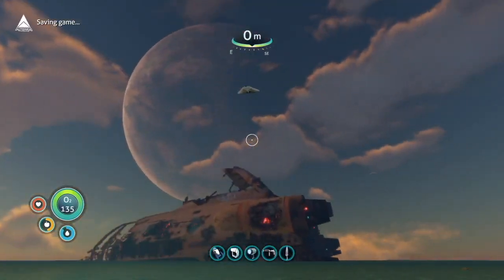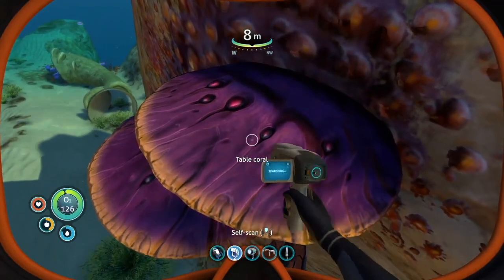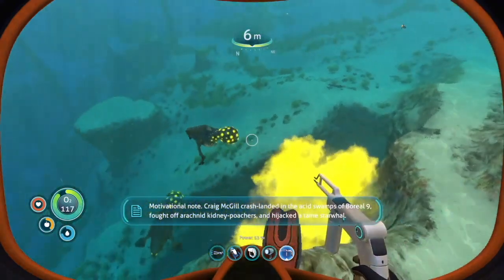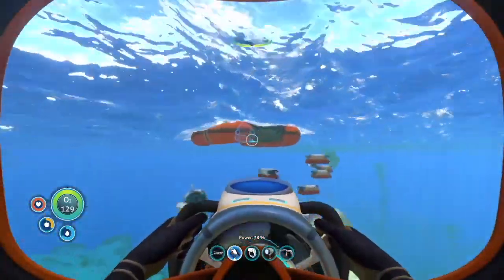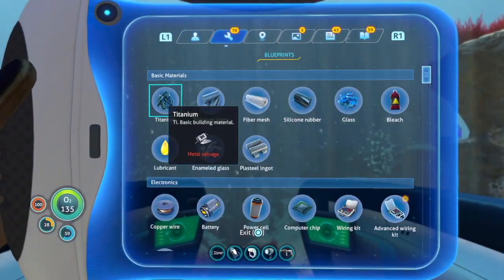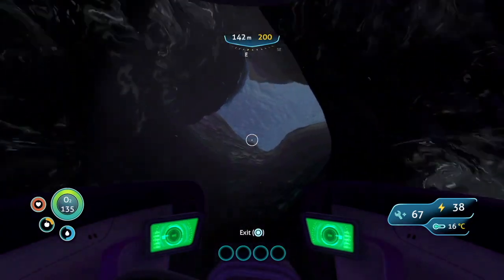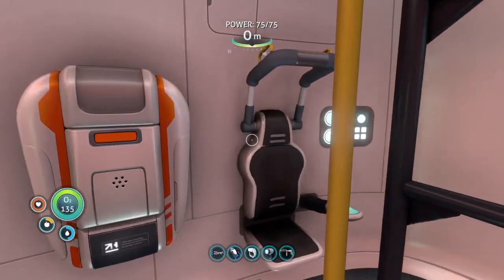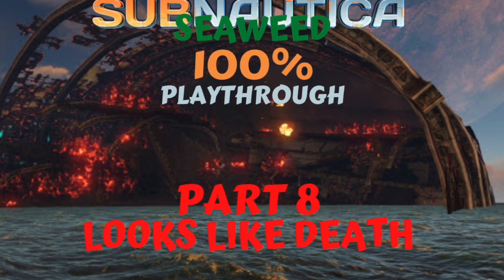Subnautica SeaWEED 100% Play-through part 7: Laser Cutter & Stasis Rifle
Our Preparation for our Aurora Adventure but first we are going to need some tools. How to make the Stasis Rifle & The Laser Cutter.